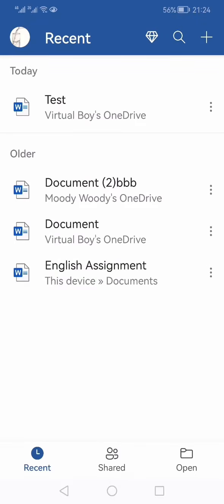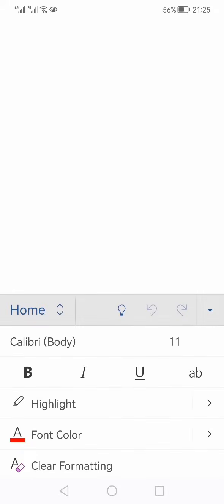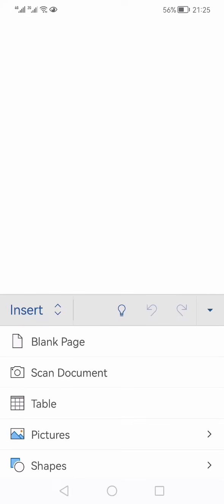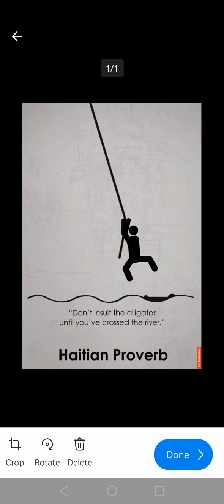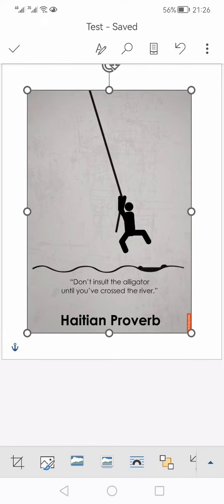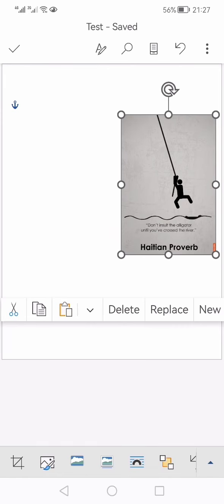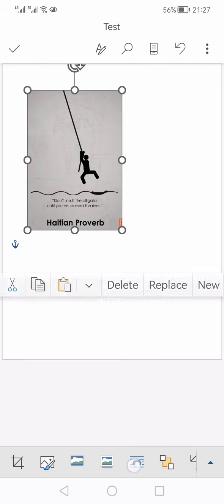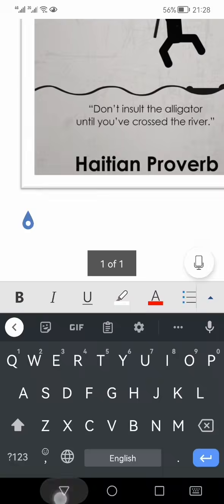How To Add a Picture in MS Word on Mobile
This video will show you how to add a picture in Microsoft Word for Mobile on your iPhone, iPad or running the Android operating system.